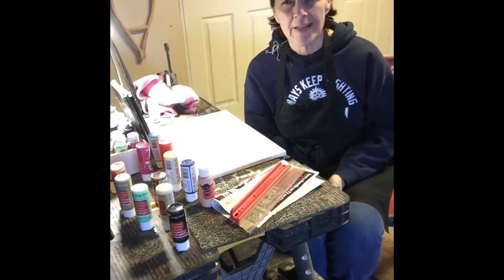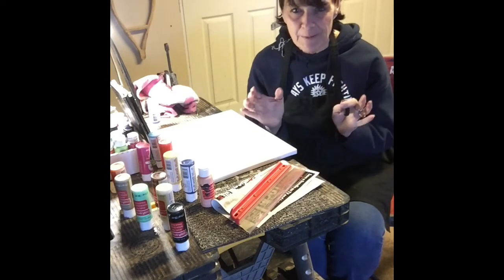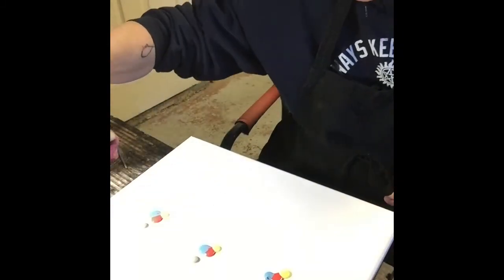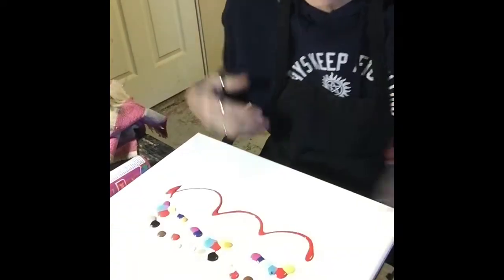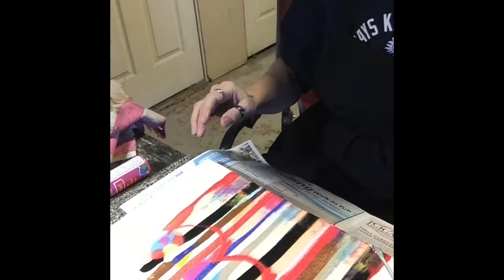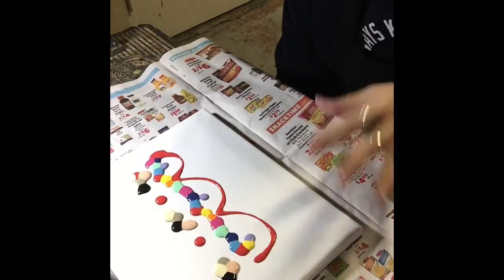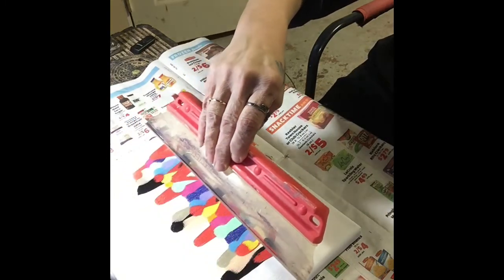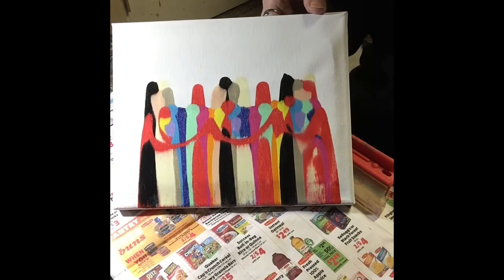Susan "Saw It, Loved It, Tried It" Episode #13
Making another easy painting called "Group Hug"